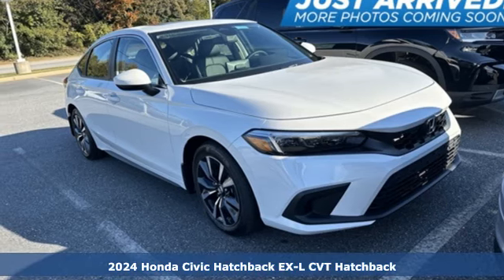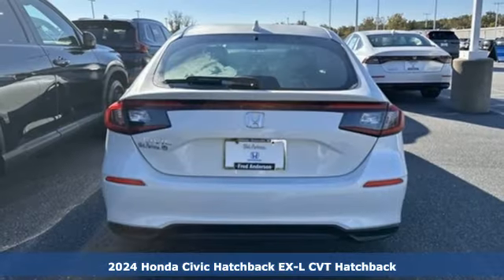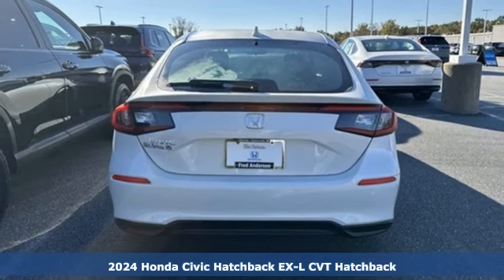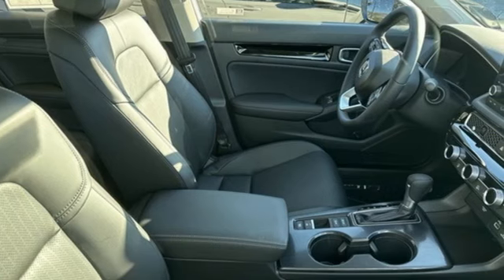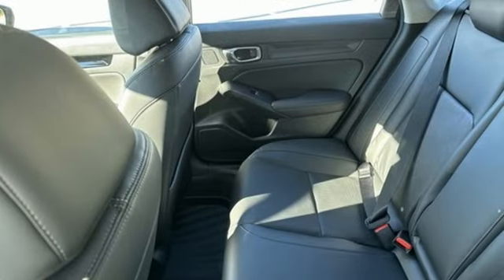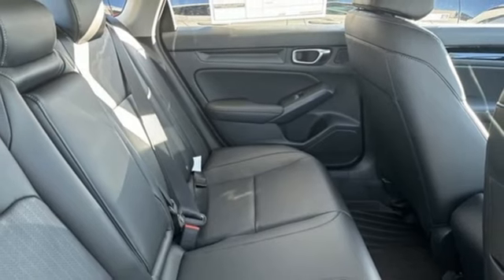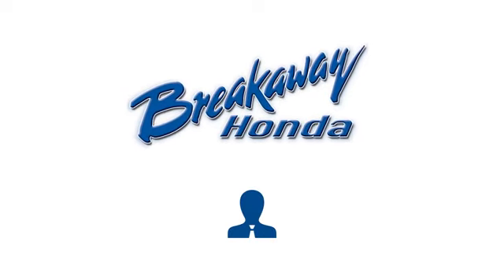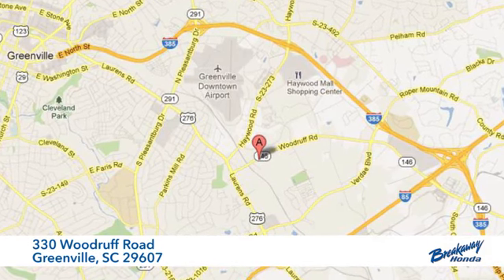New 2024 Honda Civic Greenville SC Easley, SC #240454 - SOLD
Year: 2024
Make: Honda
Model: Civic
Trim: EX-L
Engine: 1.5L I4 DOHC 16V
Transmission: CVT
Color: White
Interior: Blk Lth-Trmmed
Stock #: 240454
VIN: 19XFL1H73RE004198

Address:
330 Woodruff Road